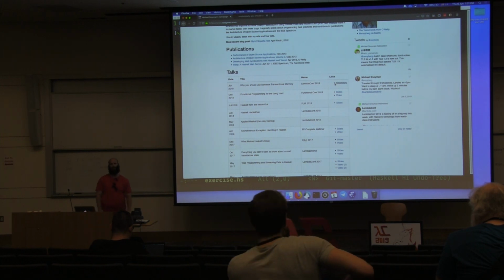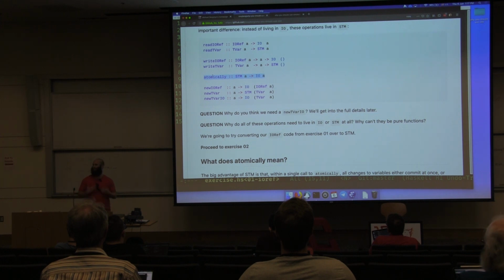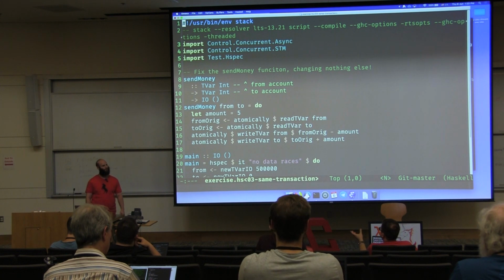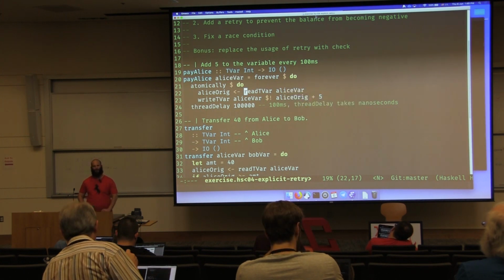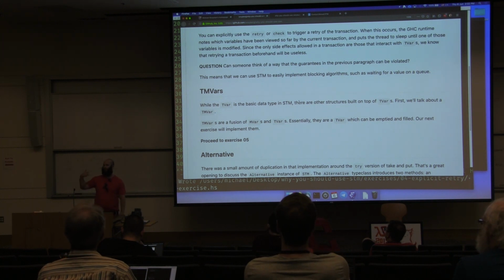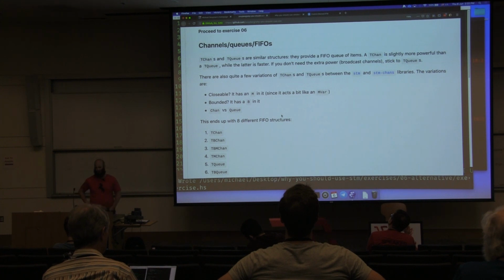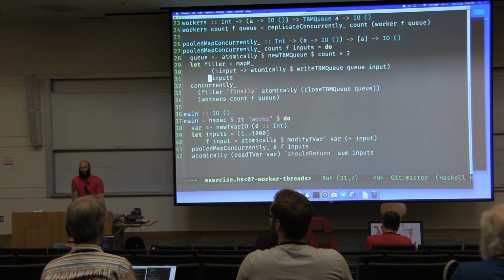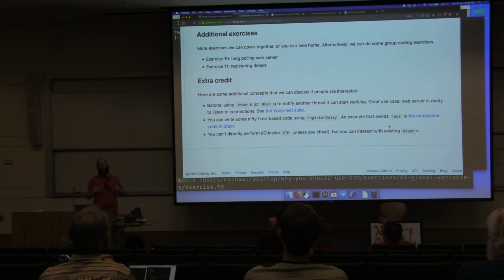Michael Snoyman- Why You Should Use Software Transactional Memory- λC 2019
Immutability is a wonderful default in modern programming languages. But that default sometimes doesn’t fit. I believe when immutability fails, software transactional memory (STM) is the next line of defense. Come learn why STM revolutionizes concurrent programming and how to use it. Some of the most complicated and subtle bugs in modern software revolve around concurrent mutation of data. Data races, dead locks, broken invariants, and lock contention are all common themes. Many techniques exist to reduce this complexity, such as message passing, immutable-by-default variables, and scoped locking of mutexes.

In Haskell, we have a more powerful tool: software transactional memory (STM). STM allows you to write mutating code that would terrify anyone experienced with the horrors of non-STM mutation. We automatically gain resilience against many classes of bugs that plague the world in general. We also get powerful tools for handling techniques like message passing, when the situation calls for it.

In addition to covering how to use STM, we’ll discuss how STM’s rollback mechanism works and how this affects both semantics and performance. We’ll also analyze how Haskell’s purely functional nature allows STM to be as powerful and reliable as it is. And finally, we’ll point out some corner cases that may potentially trip up newcomers.